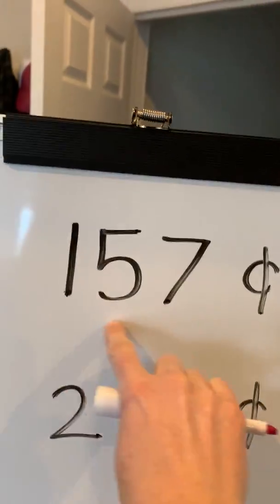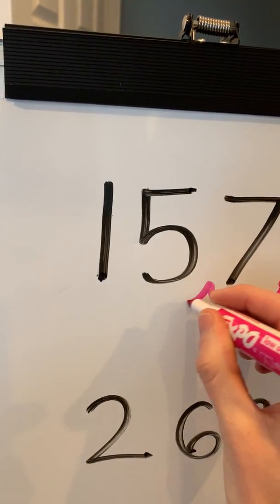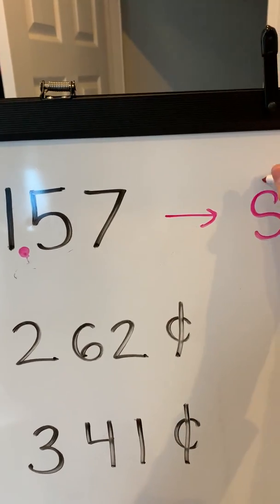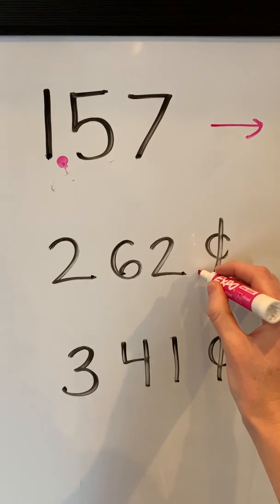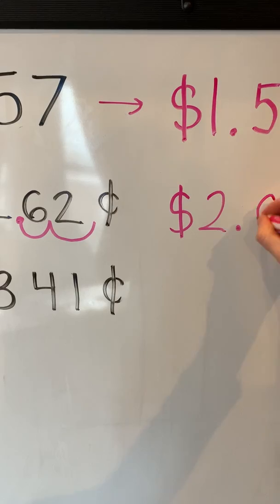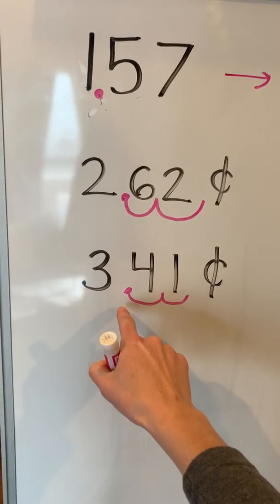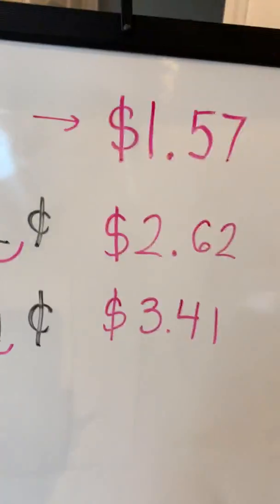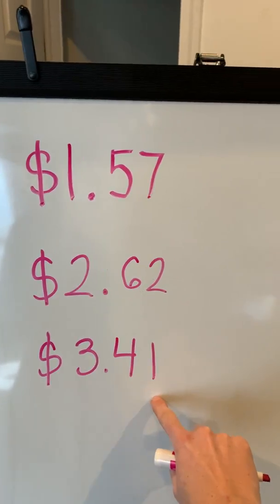3/26/20 RAA Math - Convert Cents to Dollars